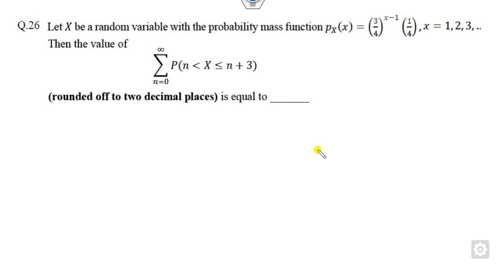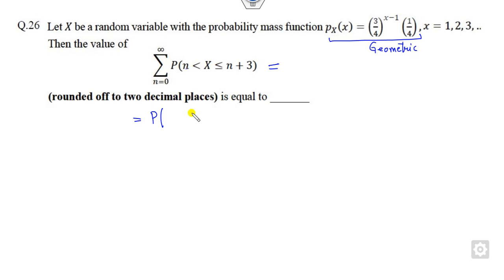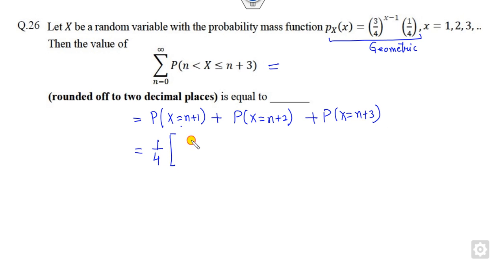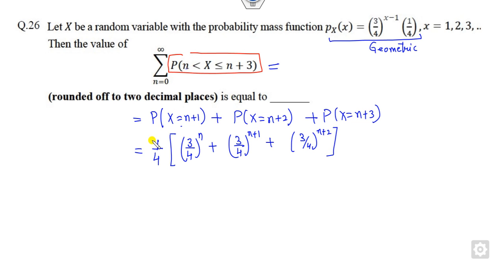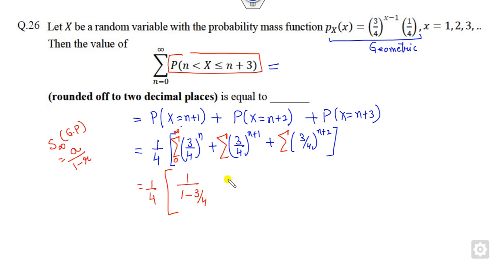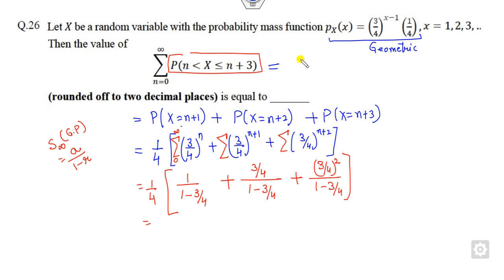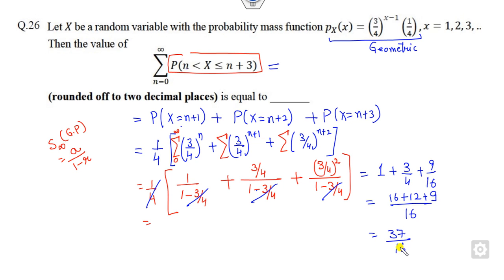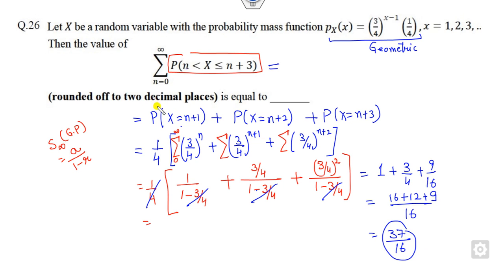Q No. 26 | GATE 2022 Statistics | With Short Cut Tricks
This lecture explains Q. No. 26 GATE 2022